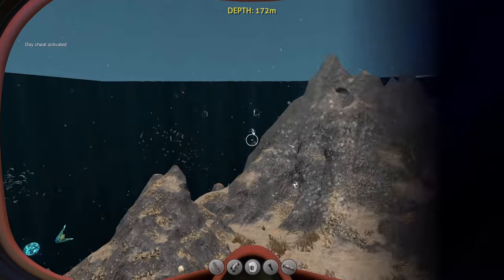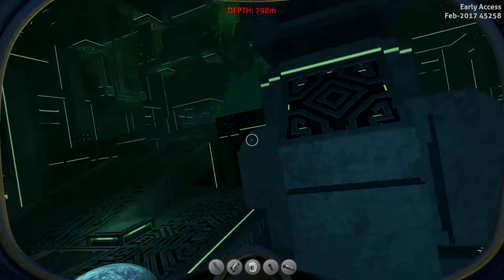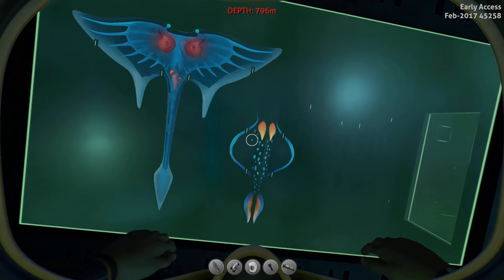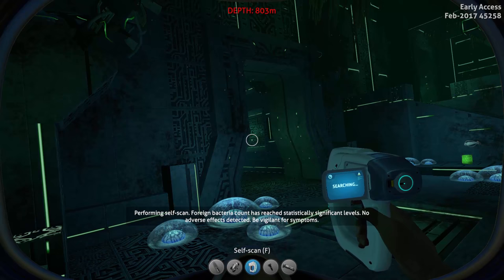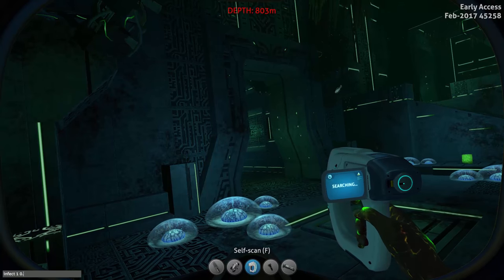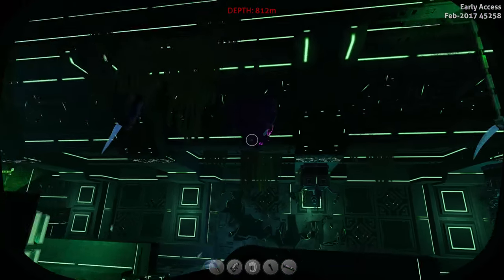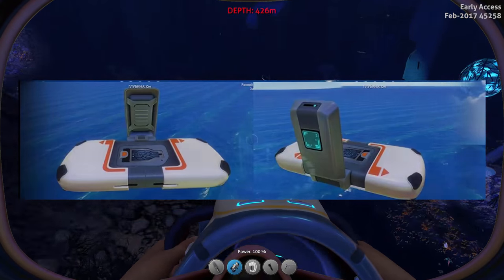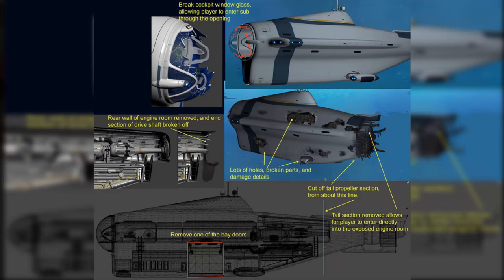Submarine WRECKS - Cyclops Wreck & new Biome! | Subnautica News #57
There might soon be cyclops wrecks, a shield and a completely new hud for the cyclops, together with the new features and the fire mechanic, this will be AWESOME(crunch)! :D

Full V1.0 release is planned for May 2017.